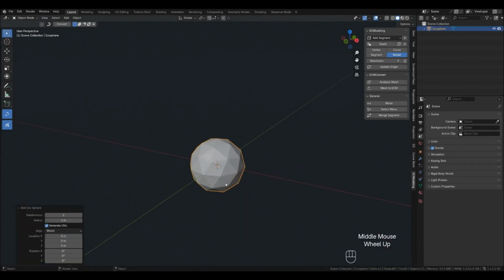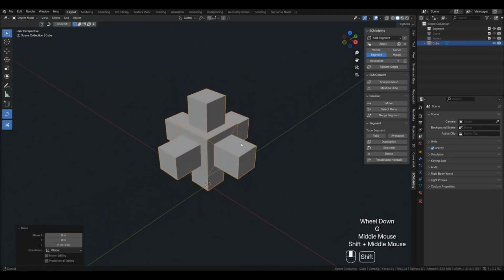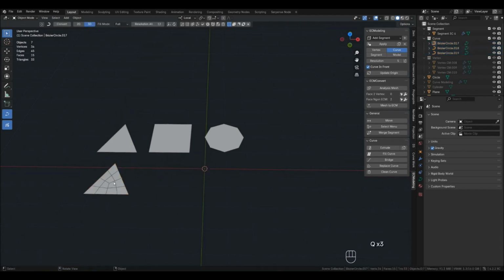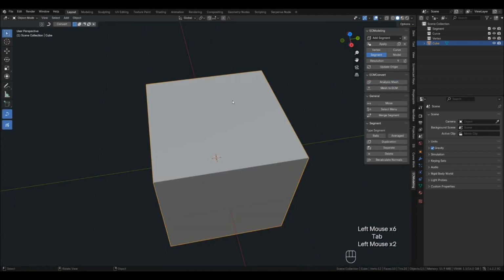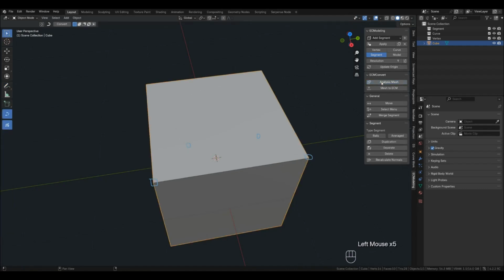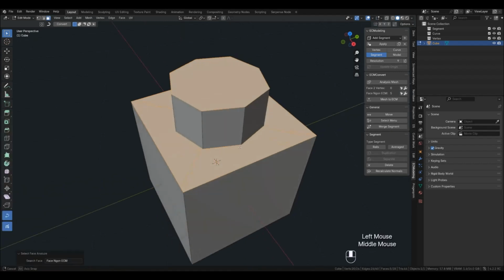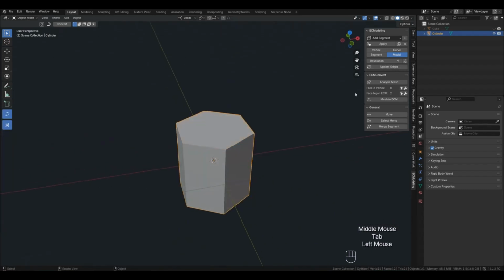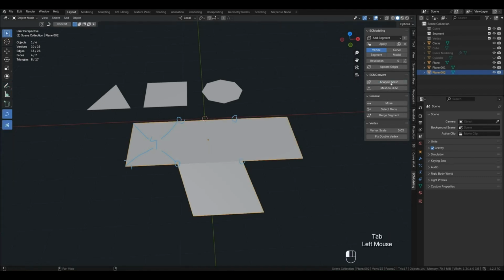Expert Curve Modeling Instruction 2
Expert Curve Modeling  (Update 2.1.6) blender addon.

Instruction on the use of ECM functions
Mesh to ECM conversion function has been added. You can now convert a Mesh object into a curve-driven object consisting of Vertex, Curve, and Segment ECM objects and an automatically constructed mesh. Combine all your blender skills with the power of curves